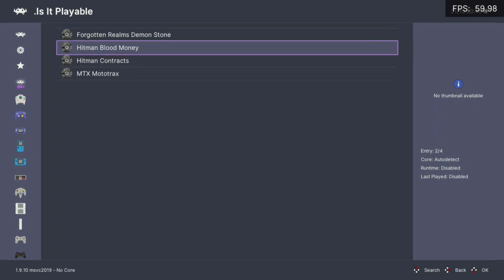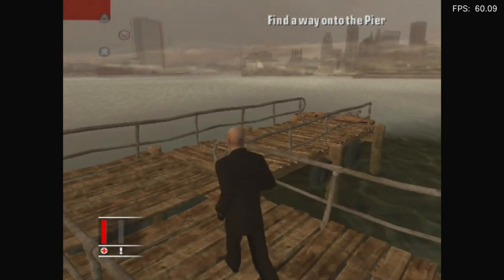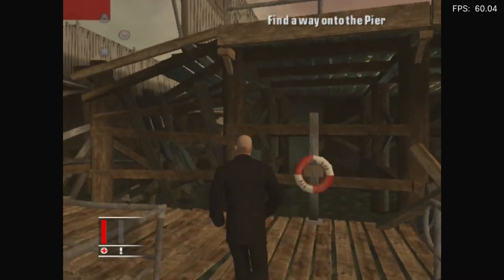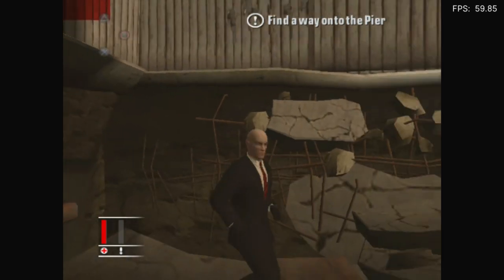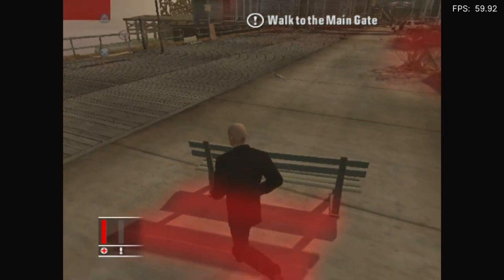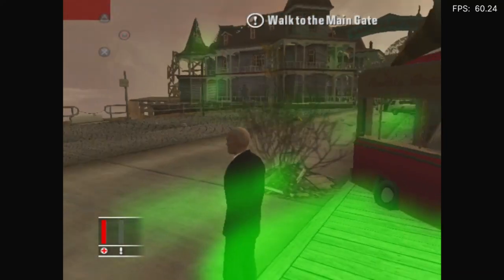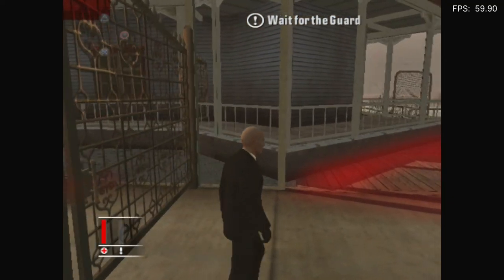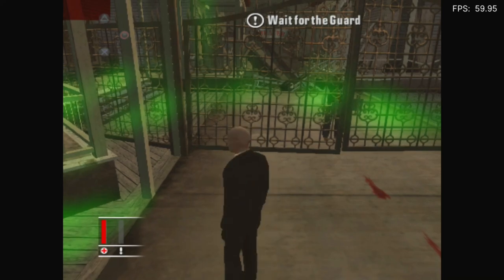Is Hitman: Blood Money Playable? RetroArch Performance [Series X | PCSX2]